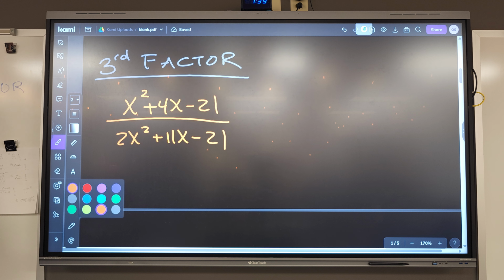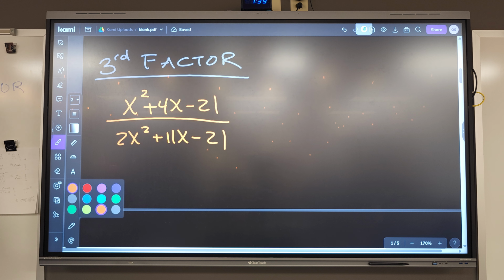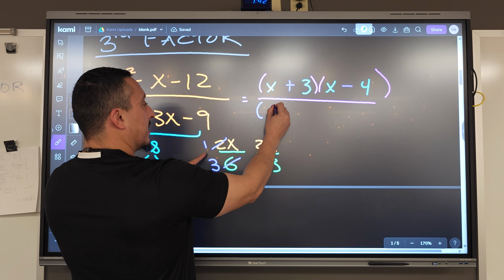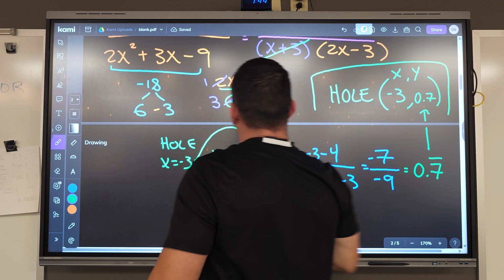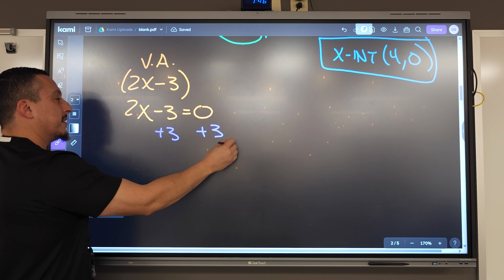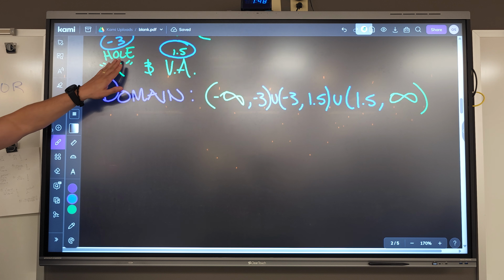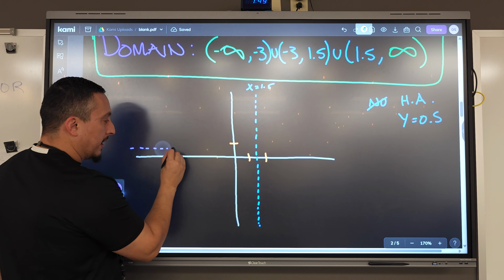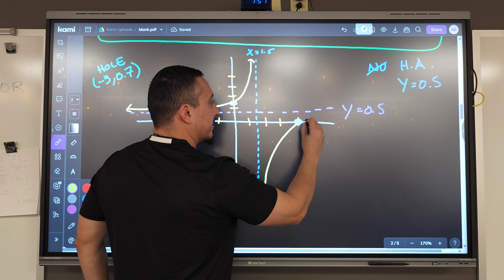2.13 - Rationals - Example 5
How to find y-intercept, x-intercept, holes, vertical, horizontal and oblique (slant) asymptotes, domain and graph.